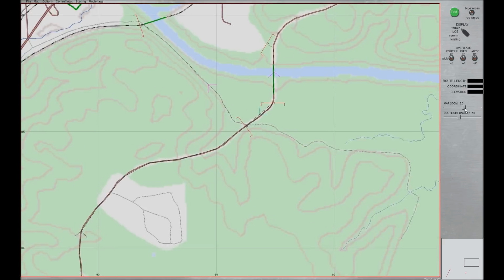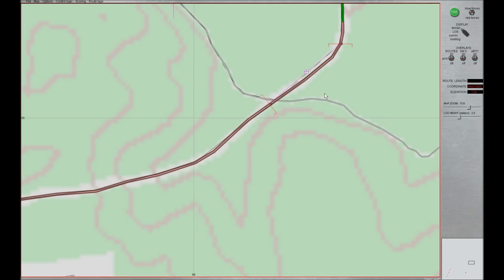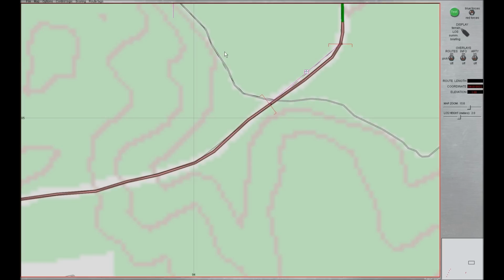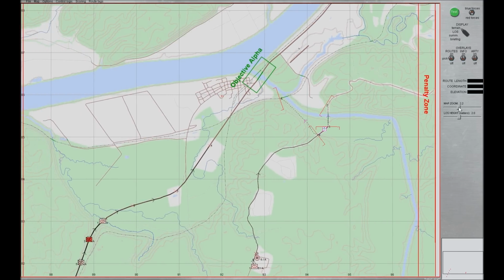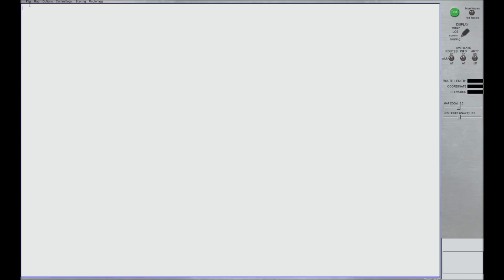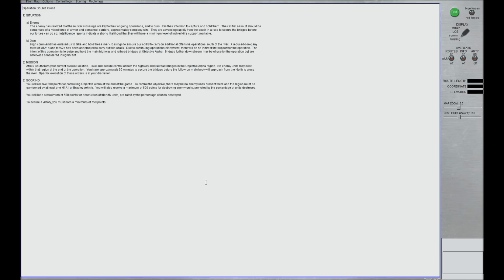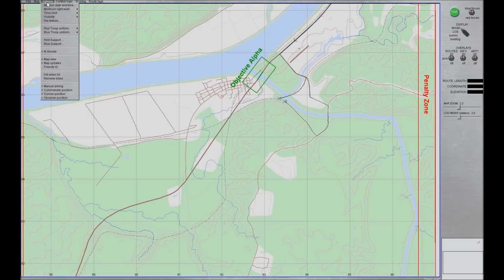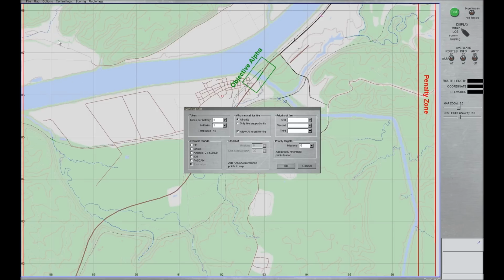Steel Beasts Mission Editor - Part 9.wmv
Part 9 of a multi-part tutorial in which the Steel Beasts Pro PE Mission Editor will be used to construct a fully playable mission.